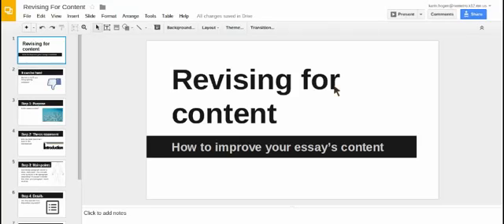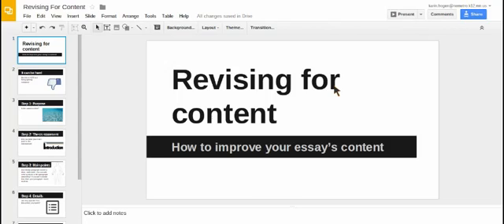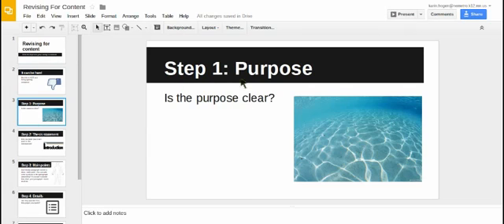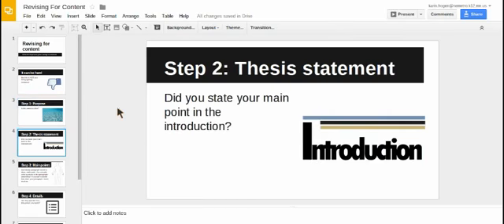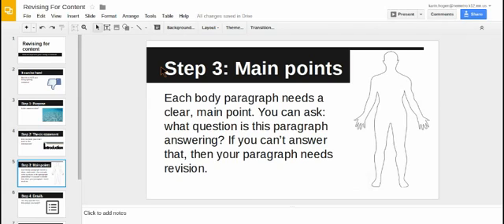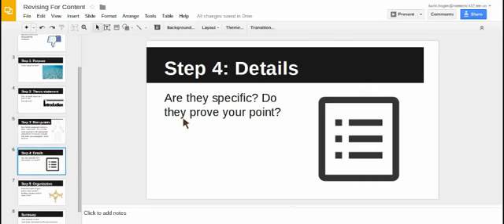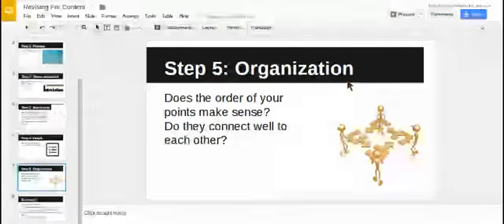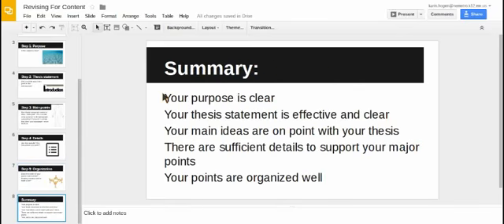Revising for Content